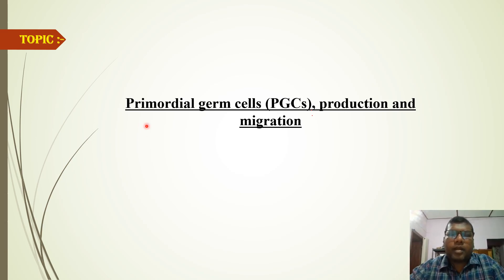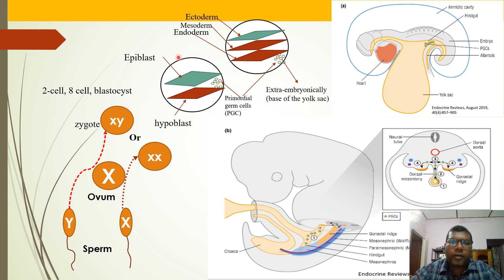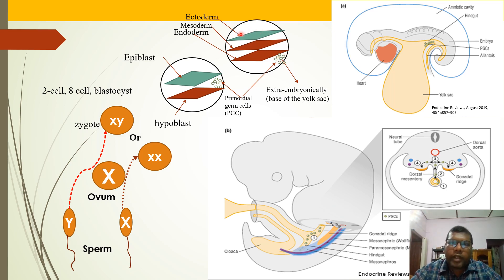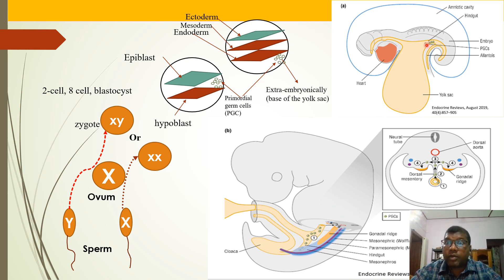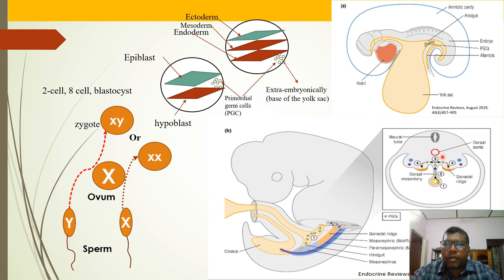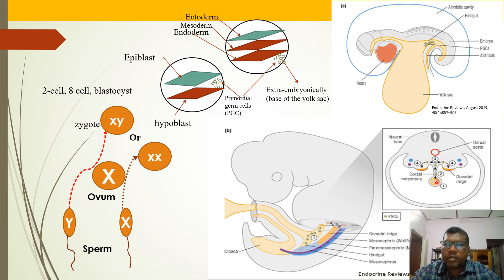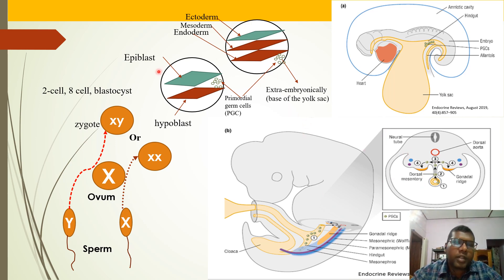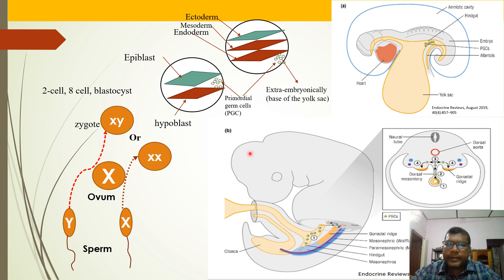Primordial Germ Cells PGCs, Production And Migration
Primordial germ cells, PGCs, production, migration